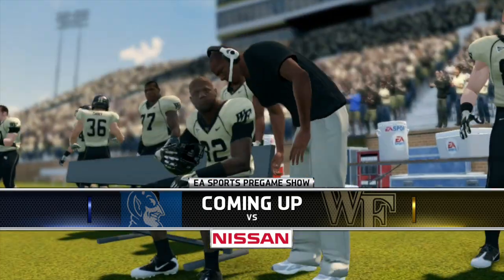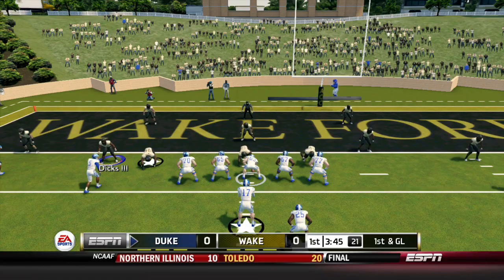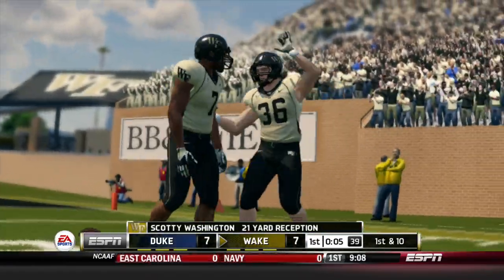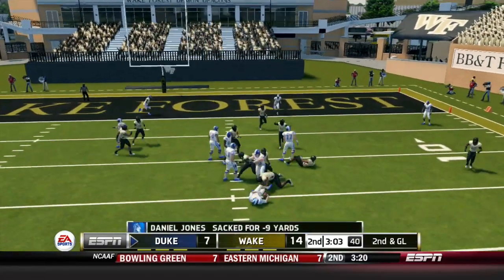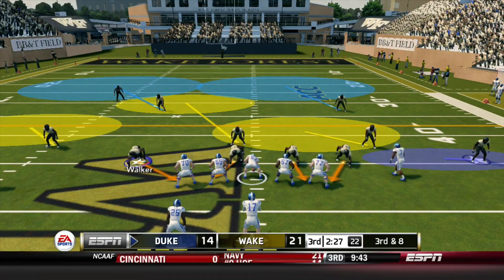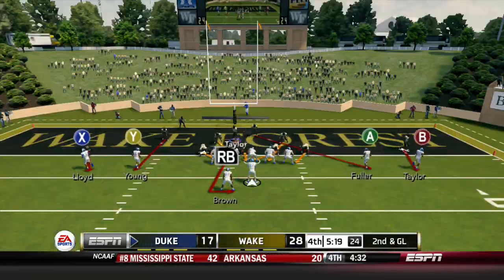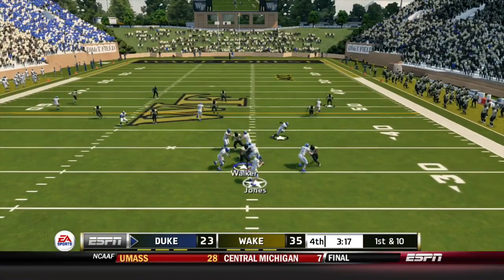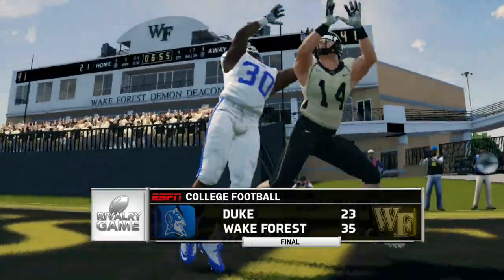Back And Forth Rivalry Game!|NCAA 14 Wake Forest Dynasty EP-12